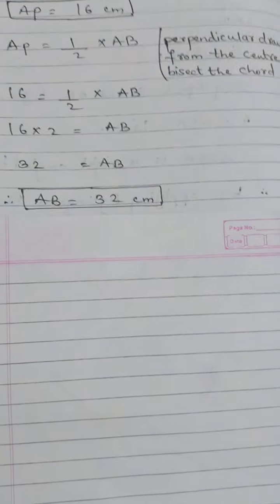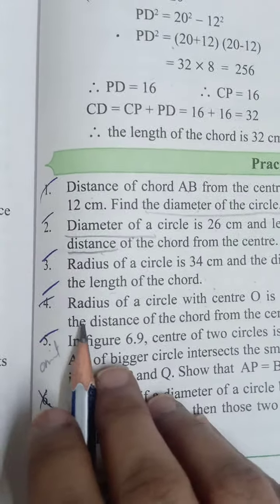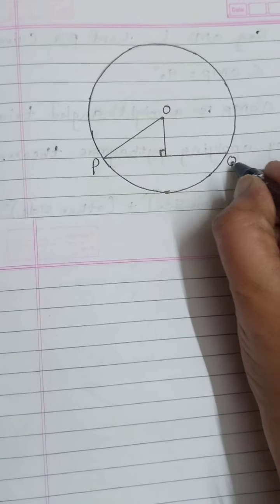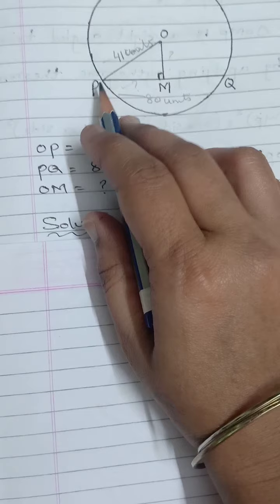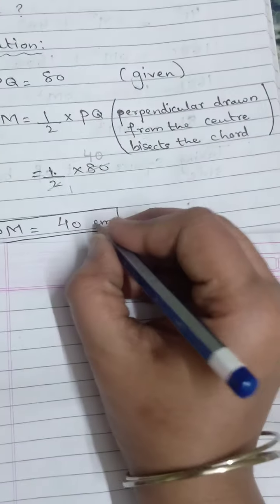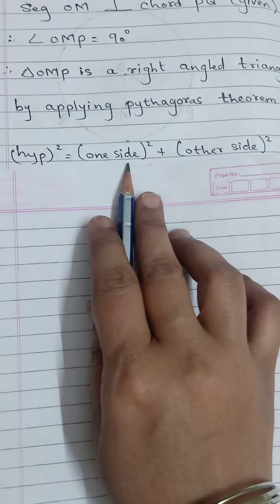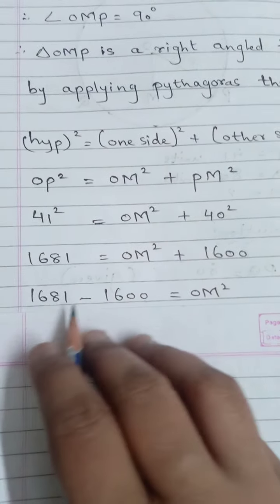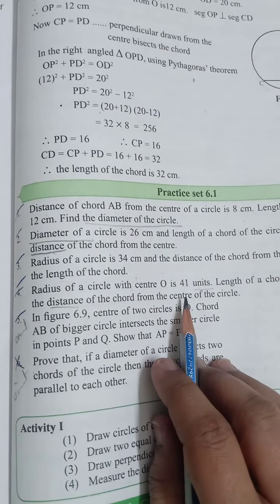9th Std Chap-6 Circle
Practice set 6.1 questions (3,4)